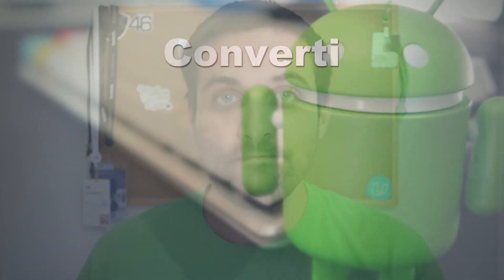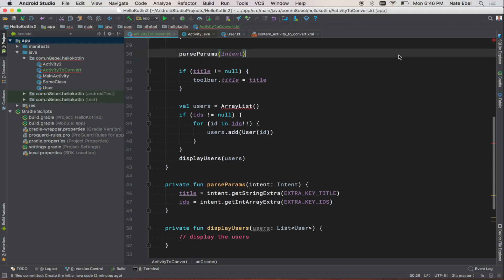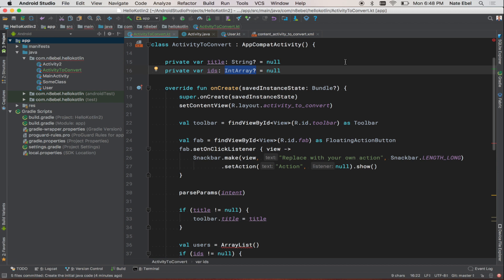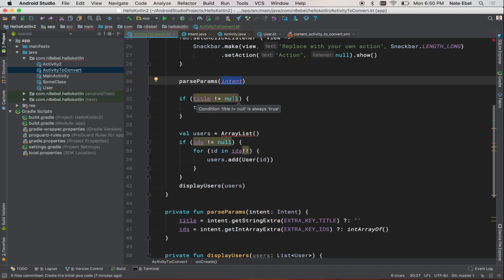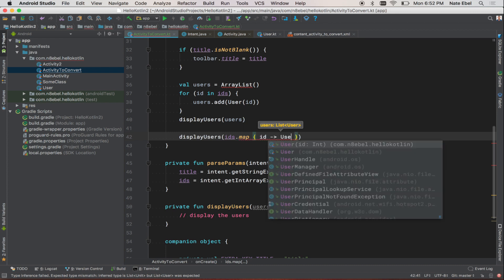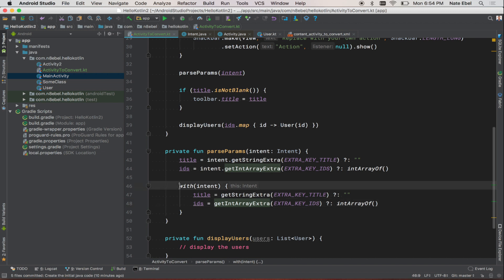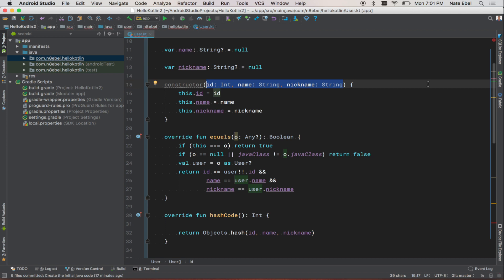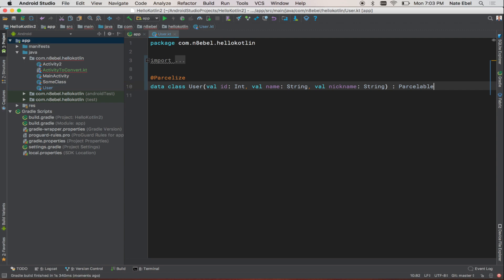Convert Java to Kotlin in Android Studio or IntelliJ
Ready to go from Java to Kotlin?  In this video, you'll see how easy it is to convert Java to Kotlin in Android Studio and to convert Java to Kotlin in IntelliJ.

You'll also gain insight into a few ways you can improve the converted code.

We'll look at:
- avoiding null
- reducing boilerplate
- leveraging the standard library

0:52 Java to Kotlin Conversion Tool

1:15 Kotlin null-safety

1:25 Kotlin typecasts

1:45 Kotlin property access syntax

2:25 Companion Object

3:43 lateinit

4:30 Handling null with elvis-operator

7:10 Kotlin !! operator

7:42 Kotlin Standard Library

8:47 Top-level declaration

9:31 Kotlin's `with` function

11:25 Kotlin classes

11:56 Kotlin Data Classes

12:20 Kotlin Android Extensions